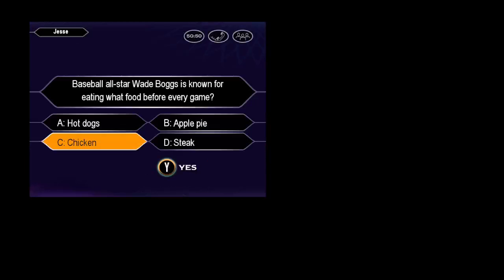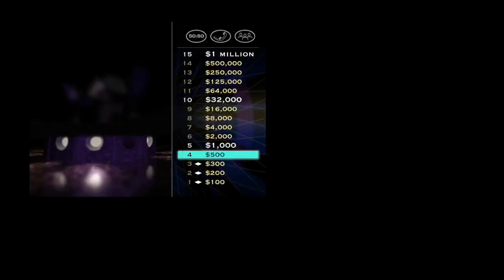Who Wants to Be a Millionaire Sports Edition PC John Carpenter Game #5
FTWDK: A John Carpenter game is where you win the Million Dollars in any Who Wants to Be a Millionaire video game without using a single lifeline. The Sports Edition is by far, the hardest game to pull this off, not counting international versions.